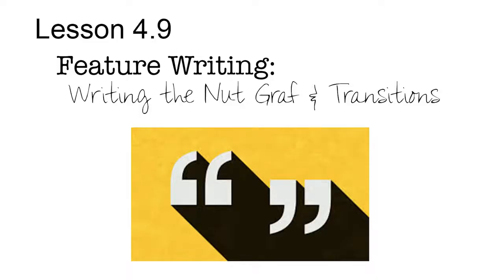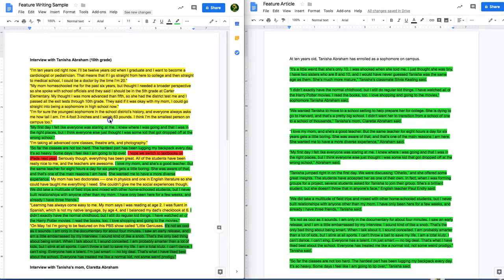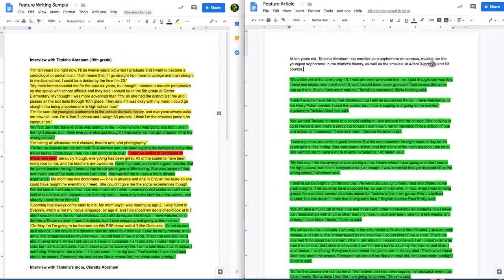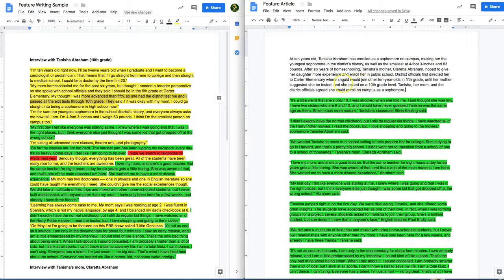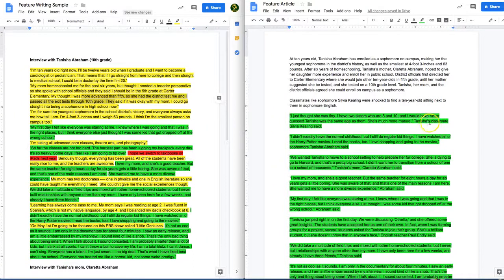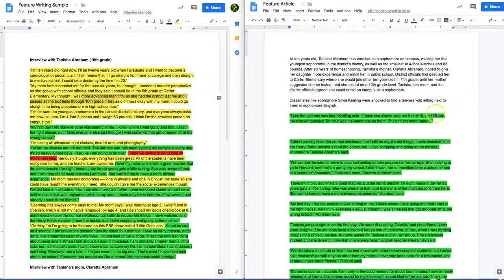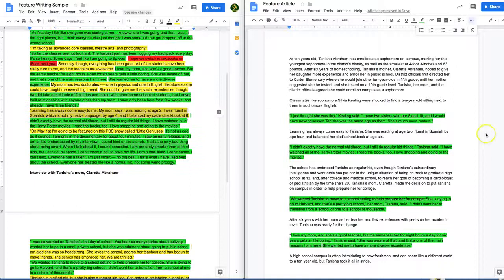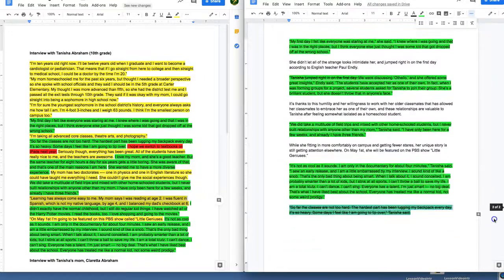Lesson 4.9: Feature Writing: Writing the Nut Graf and Transitions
In this lesson, students add a "nut graf" to their feature article and work on developing transitions (aka summaries) between their quotes.